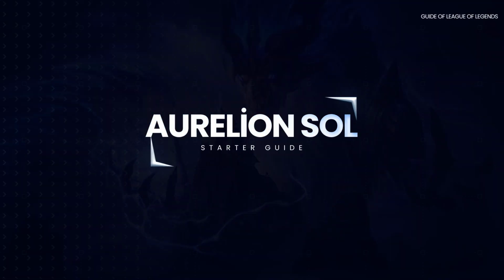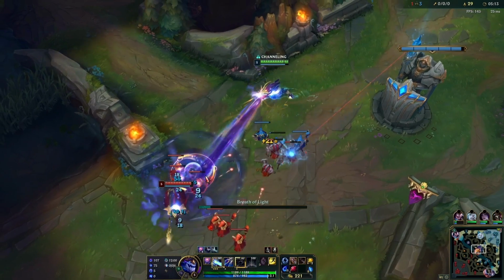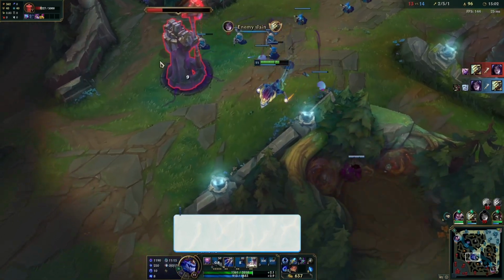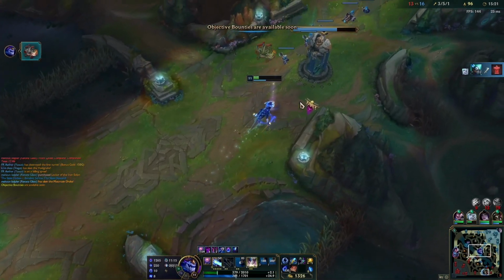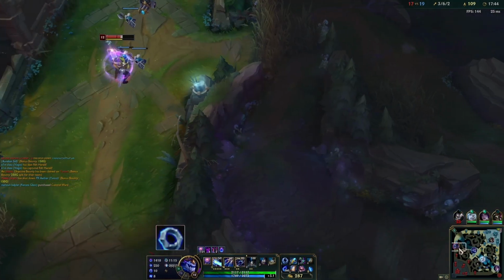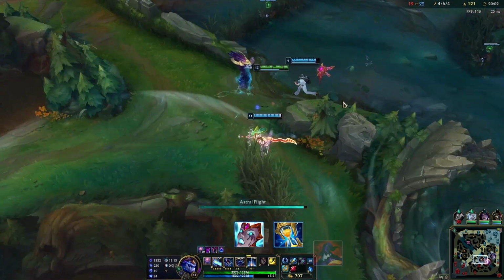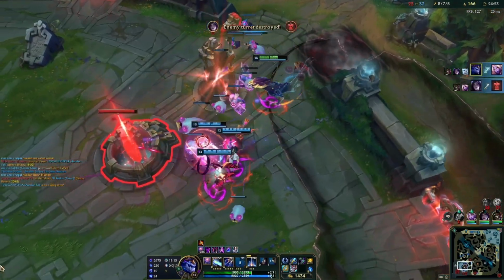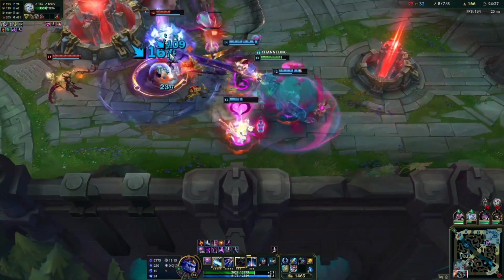Aurelion Sol Mid Lane Guide Season 14 - Guide Of League Of Legends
Hello Everyone!! This is a Aurelion Sol Mid Lane Guide Season 14 . In this video, I wanted to provide you with a brief overview of Aurelion Sol Mid Lane Guide Season 14 . If you're new to the game or have never played Aurelion Sol Mid Lane Guide Season 14  before, this video will give you basic information to get started. I'll share more advanced strategies in future videos.